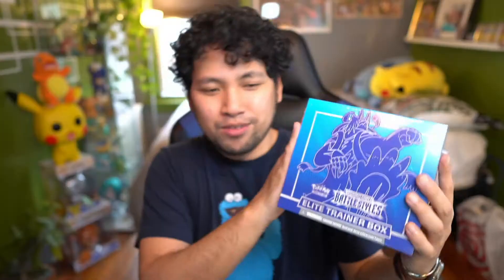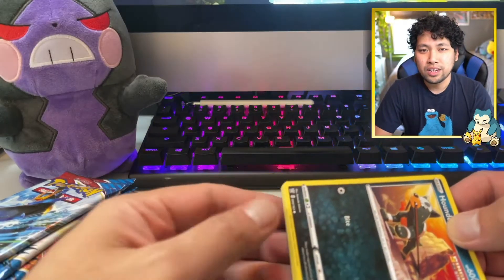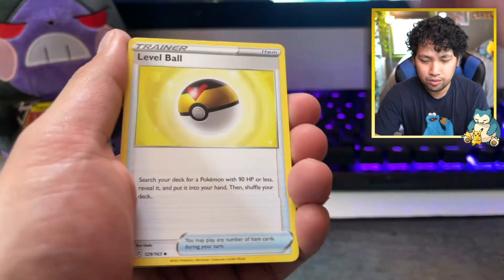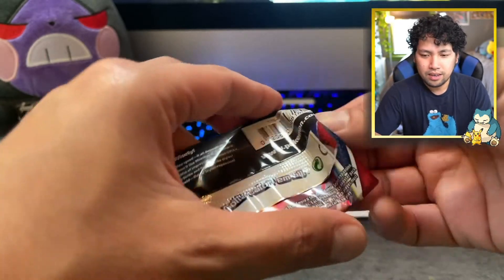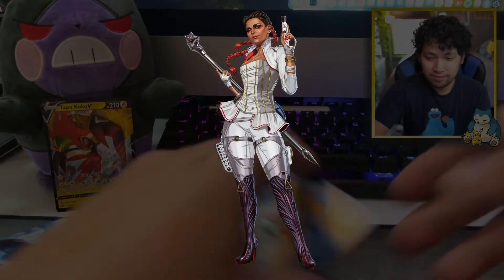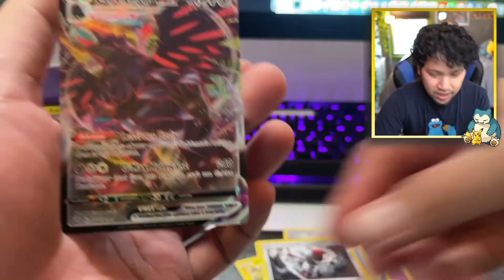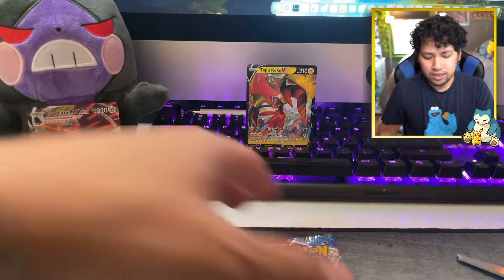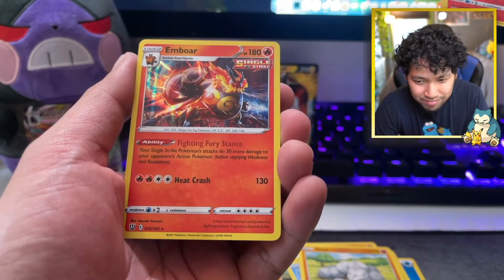Opening a Rapid Strike Urshifu ETB featuring HANGRY MORPEKO!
It would truly help me a lot if you can:
x - JYNX DOUBLE SLAP the like button if you like the content!